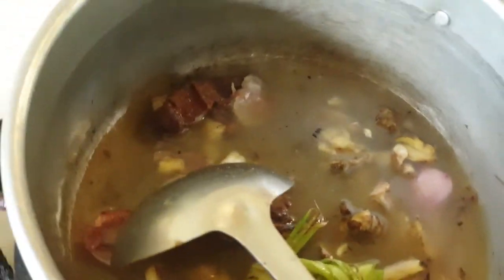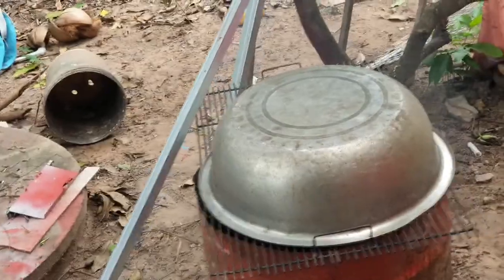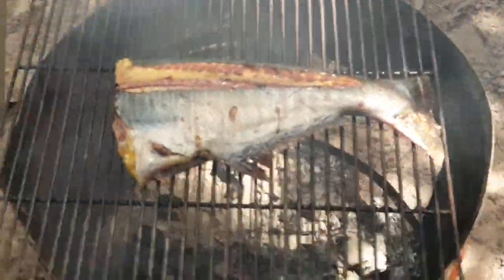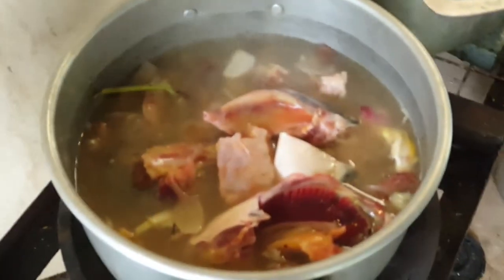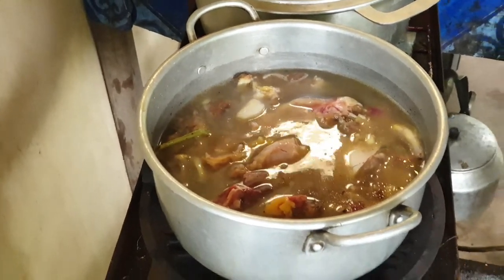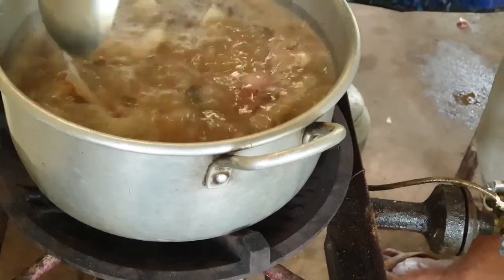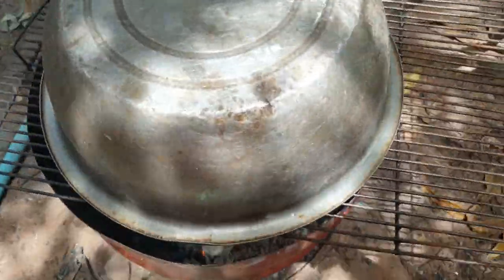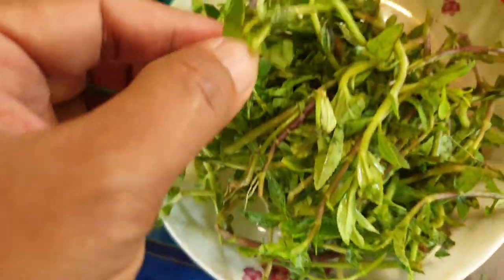How to cook the foot for my cutie puppy- Best cooking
Hello everyone!
Welcome to Julita TV channel Hope you doing well,

My cute puppy Play with me julitatv #2022
They are really pity lovely dog
My cute puppy Play with me | My lovely pets at my home